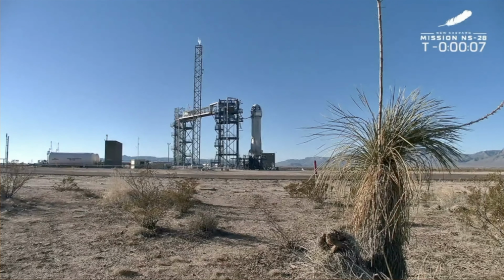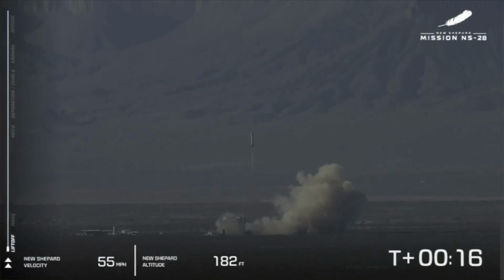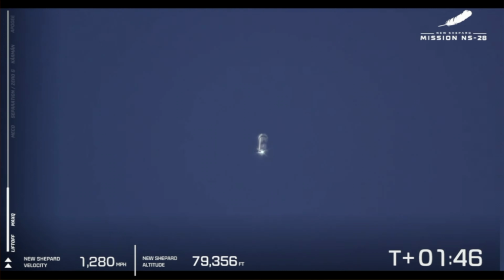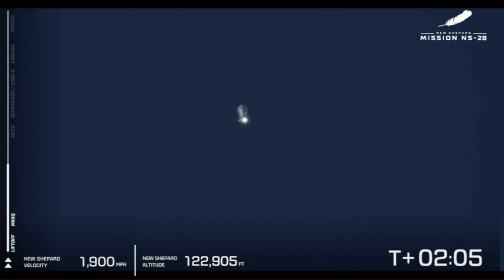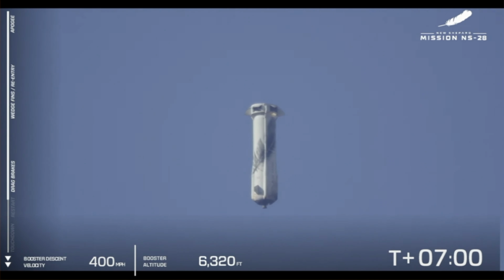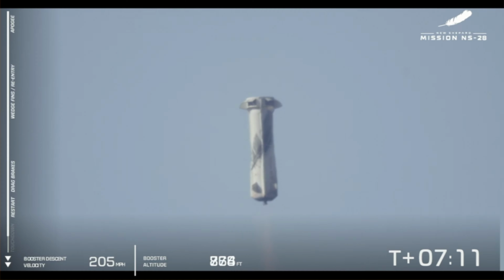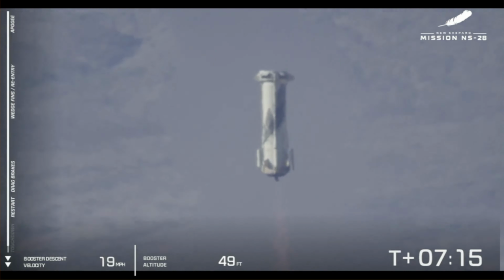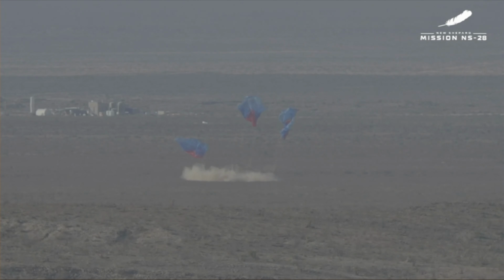Blue Origin NS 28 Highlights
Another video meant for being embedded in an article. The video and commentary are from Blue Origin's webstream of the New Shepard NS-28 flight, and highlights are compiled here for new and information purposes. I have no claim to copyright.